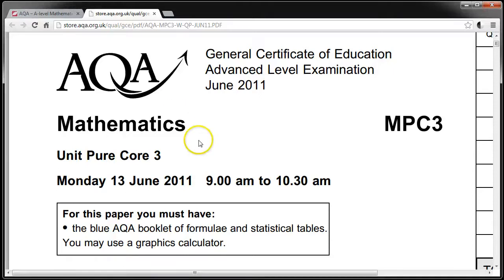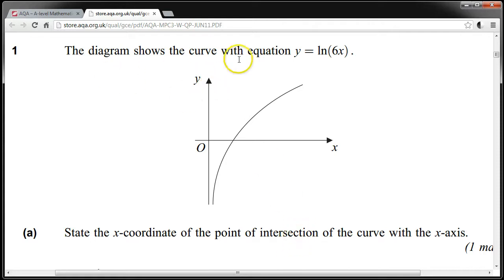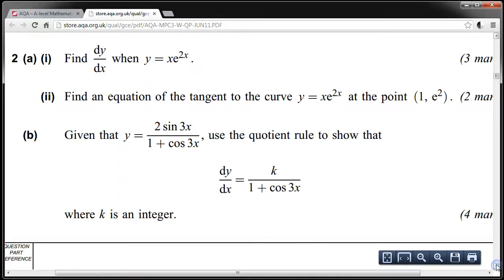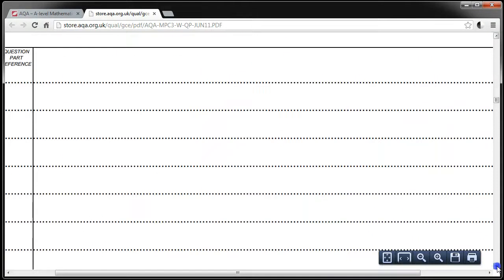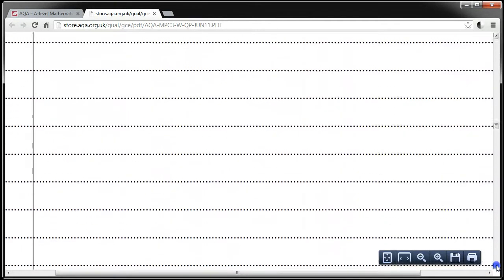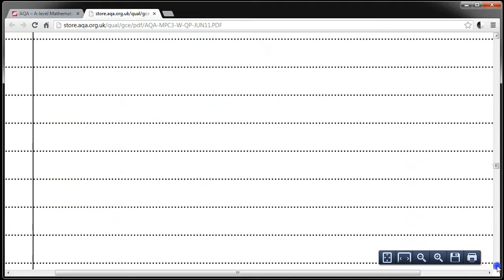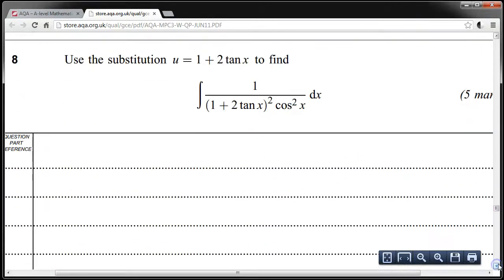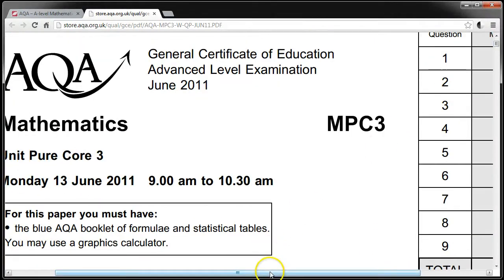C3 AQA Past Paper Summer 2011 Q0